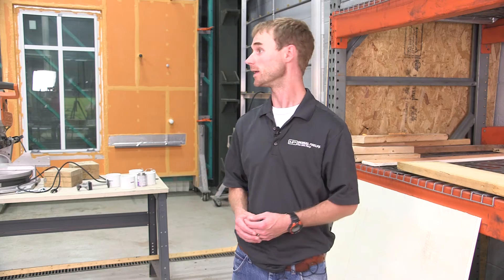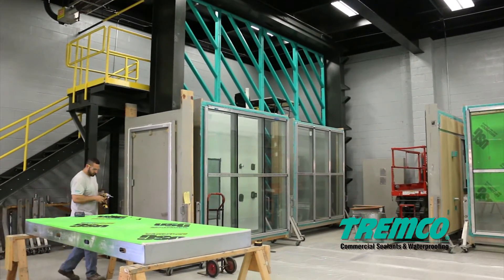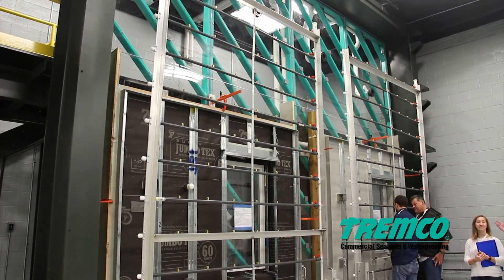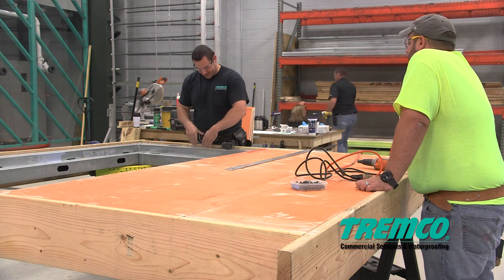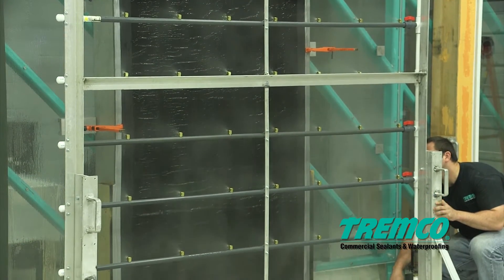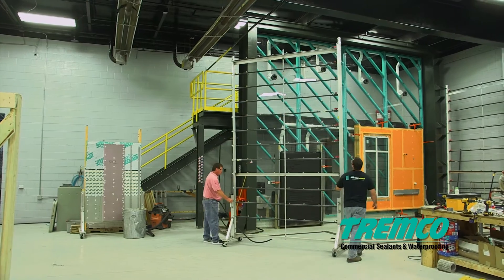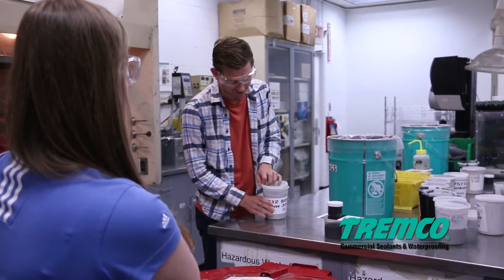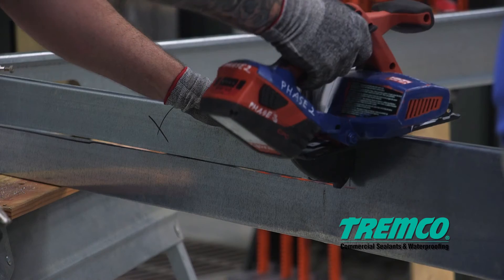Tremco's Building Science Laboratory: Making a Difference in Testing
Here is what some professionals from Colorado had to say after seeing Tremco's Building Science Laboratory and Test Wall for the first time.